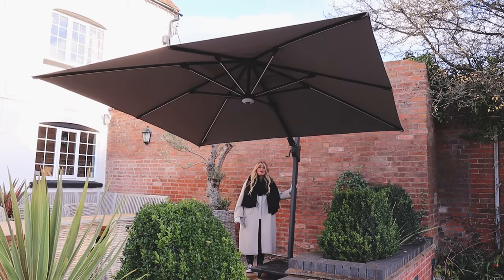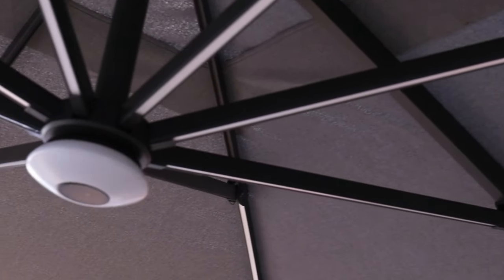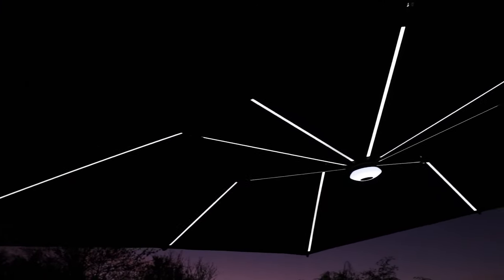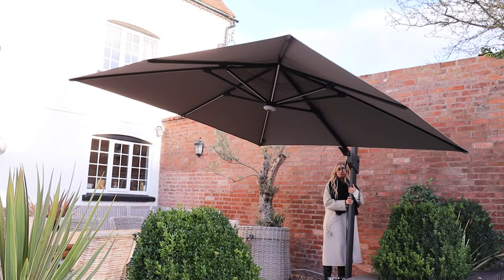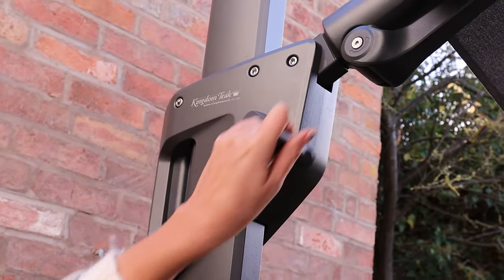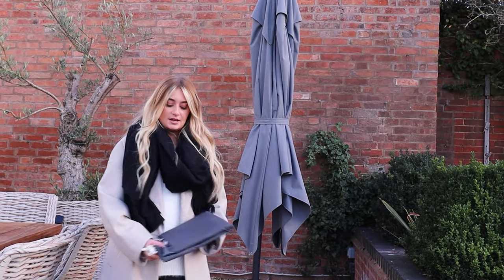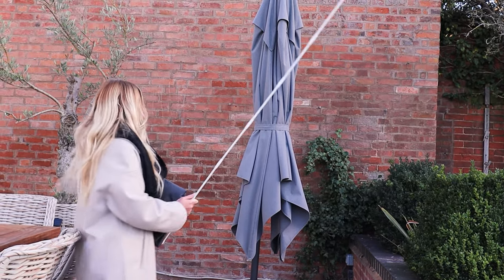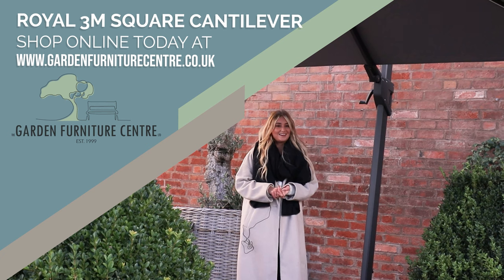Royal 3M LED Cantilever Parasol | The Garden Furniture Centre Ltd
• ROYAL 3M LED CANTILEVER PARASOL •
 Our Sales Assistant Nat talks you through the mechanism, base, frame and weather cover...
You can buy yours online today at: t.ly/P3jQ
We are proud supports of the 'Shop Small' campaign! Thank you for your support!
Pssst... We also have a blog full of garden tips and tricks!
Product Demo By: Natalie Plummer (Sales Assistant)
Video Filmed & Edited by: Lucy Canoel (Marketing & Website Assistant)